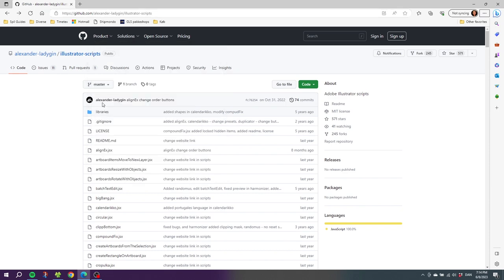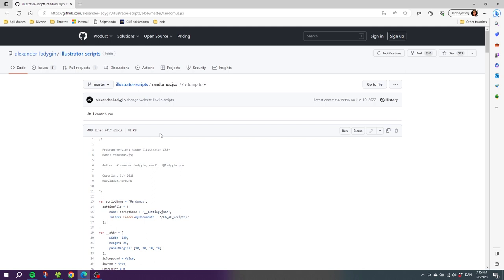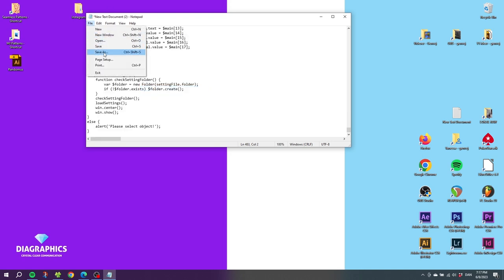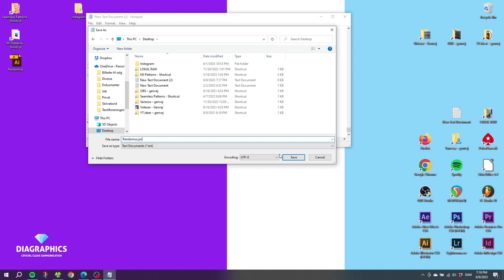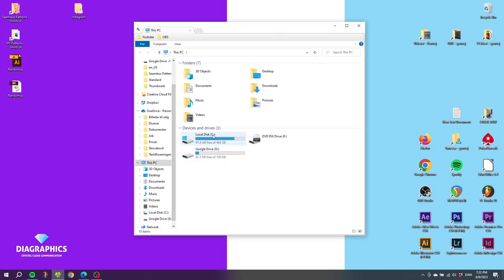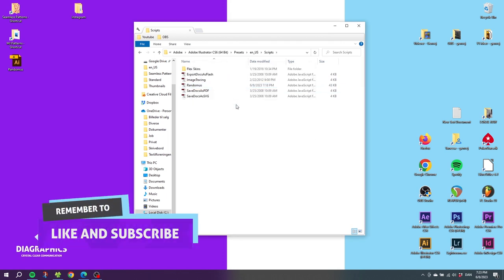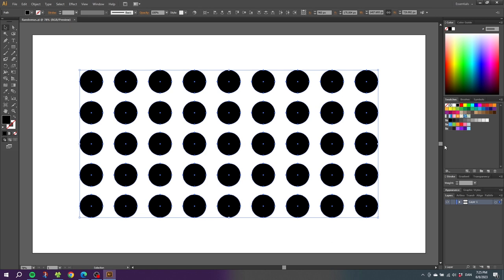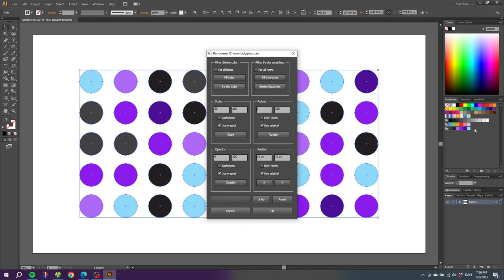How To Add New Features To Adobe Illustrator Using Scripts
Welcome to this quick tutorial on installing scripts in Adobe Illustrator! If you're an aspiring designer or a seasoned professional looking to enhance your workflow, this video is a must-watch. Join us as we dive into the world of Illustrator scripting and unlock powerful automation capabilities that can save you time and effort.

In this tutorial, we'll guide you through the entire process of installing scripts, step-by-step. Whether you're using Windows or Mac, we've got you covered. You don't need any prior coding experience to follow along; we'll explain everything in a beginner-friendly manner.

Folder placement for MAC users:
OS X: /Applications/Adobe Illustrator [vers.]/Presets.localized/en_GB/Scripts

📒 Notes 📒

CTRL = Command
ALT = Option

🎵 Music 🎵
Music from Uppbeat (free for Creators!)